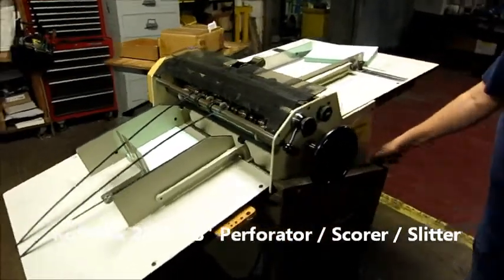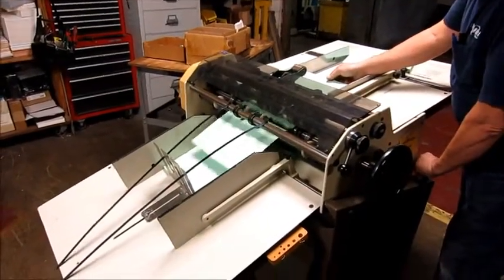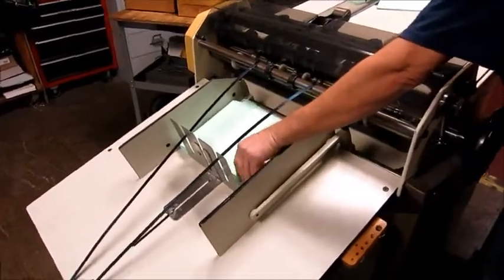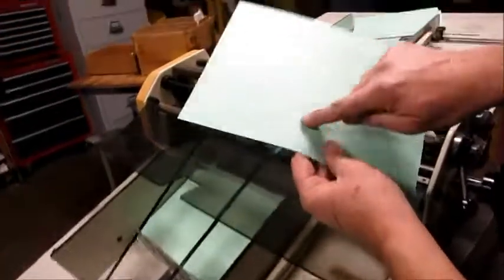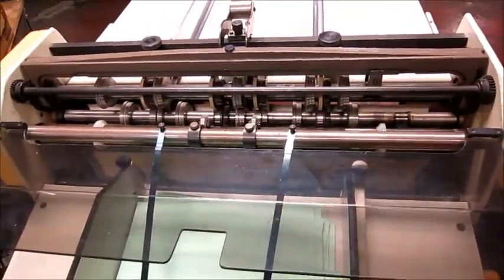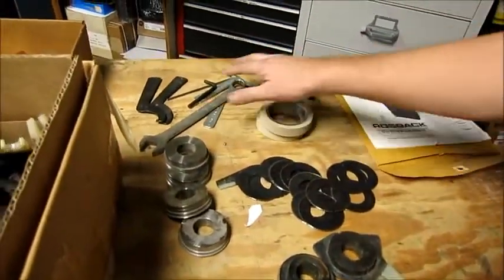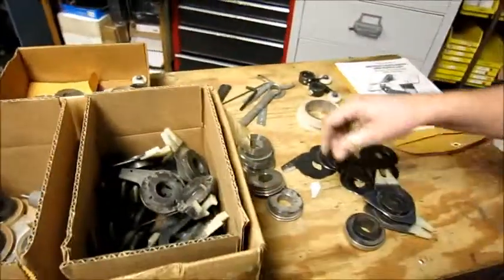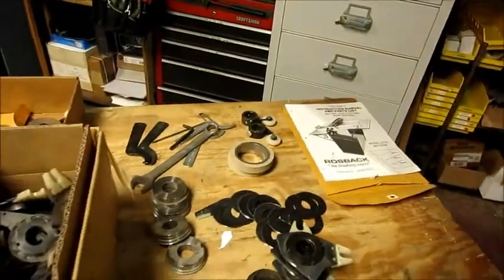Rosback 223A 23 Perforator Scorer Slitter